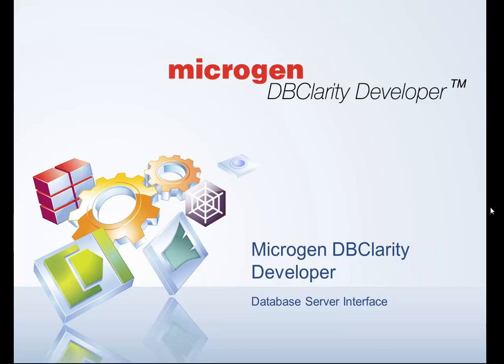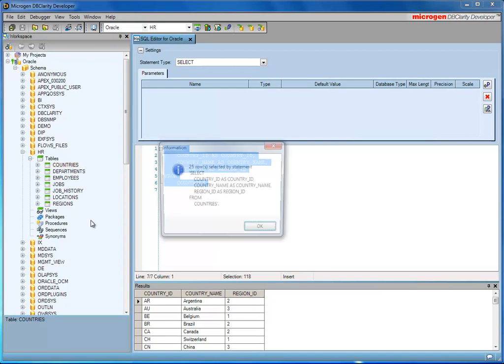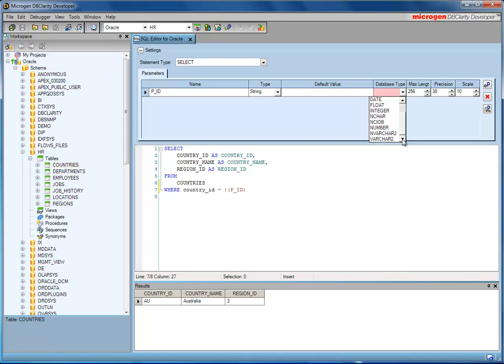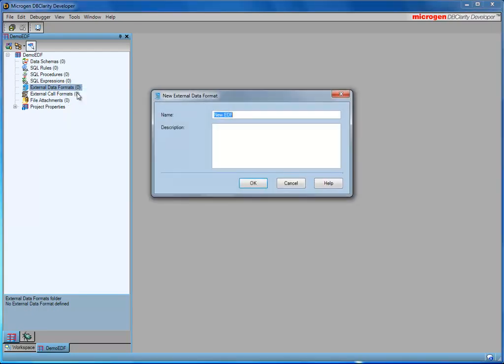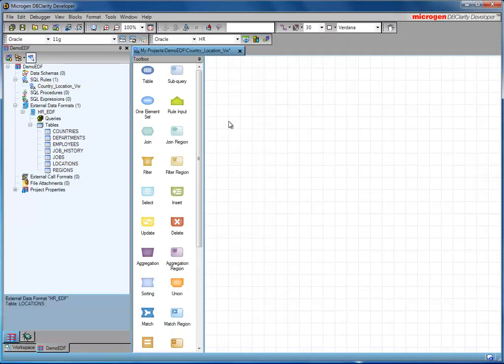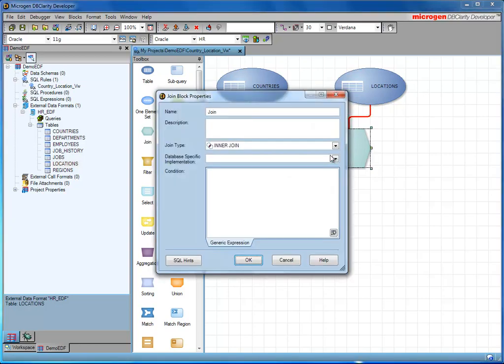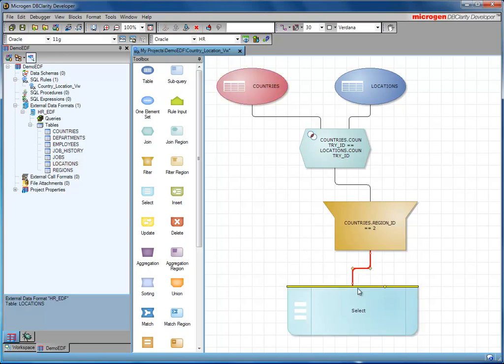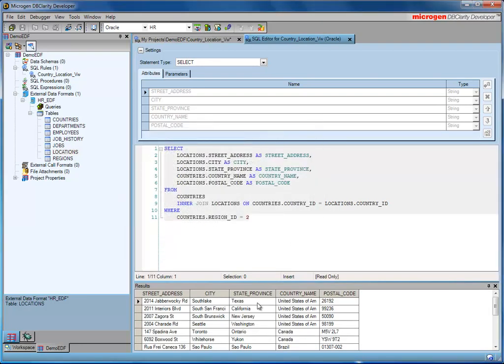Microgen DBClarity Developer: SQL Editor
In this video you learn how to use the SQL Editor in Microgen DBClarity Developer and how to create EDFs to use in SQL Rules.